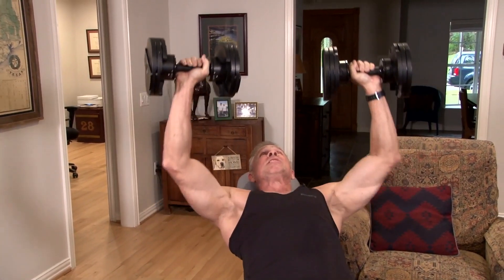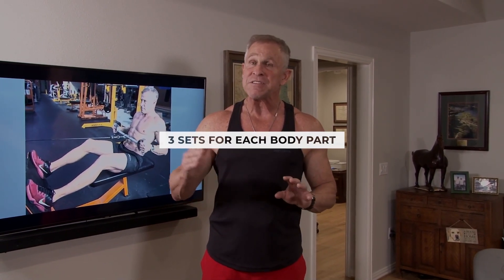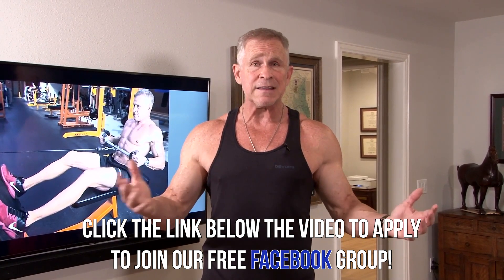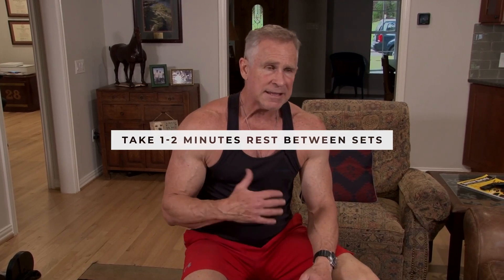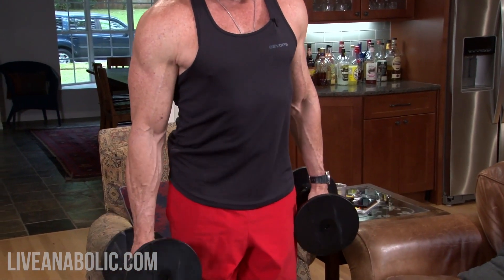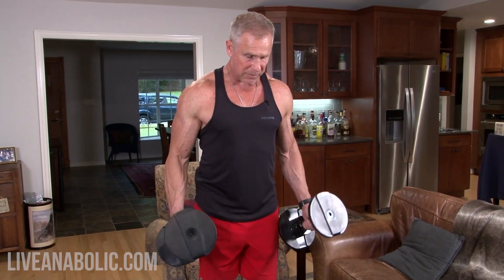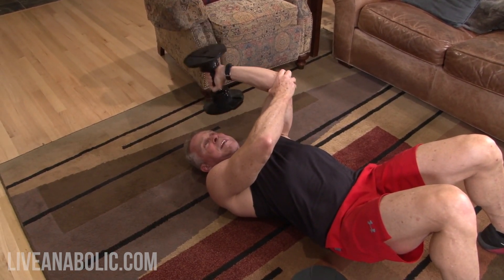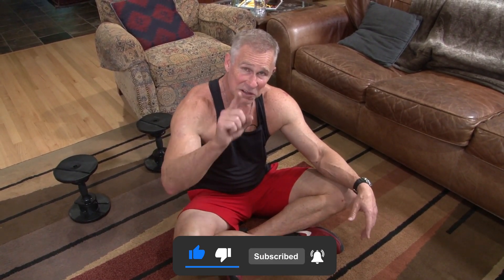At Home Full Body Muscle Building Workout For Men Over 50 (BUILD MORE MUSCLE!)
It is still possible to build muscle as a man over 50! Whether you are working out at home or in the gym, you can build more muscle and lose fat at the same time as a man over 50. You don’t need a lot of equipment to do it. The most important thing is to utilize good form with lighter weights. If you use bad form with heavy weight, you are not focusing on the muscles you are working as much.

If you are not used to working out, or have not worked out for a while…this is a great workout for you to do a few times a week. Focus on improving week to week, and maybe go to 4-5 workouts per week. Do this and I promise you that you are going to start building more muscle. Work your muscles and fatigue them and focus on recovery and eating enough protein, in order to get great results.

Here are the exercises in this at home full body muscle building workout for men over 50!